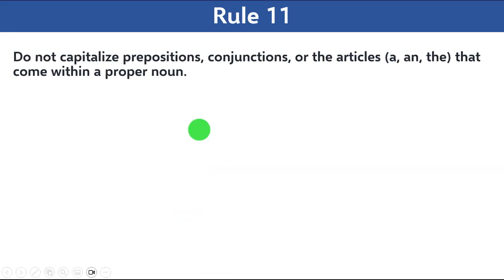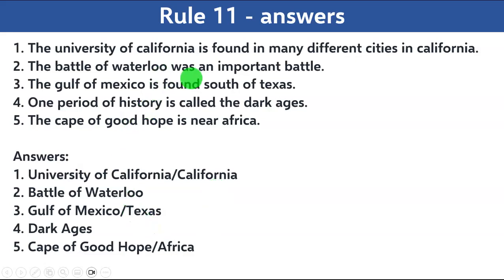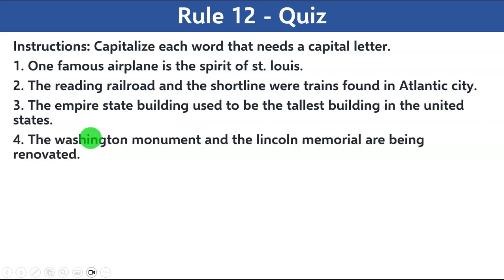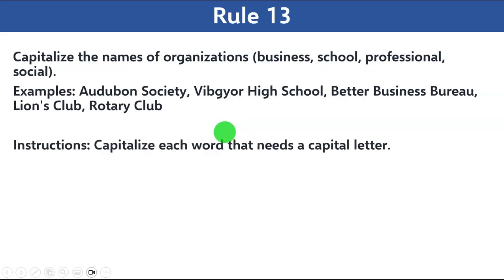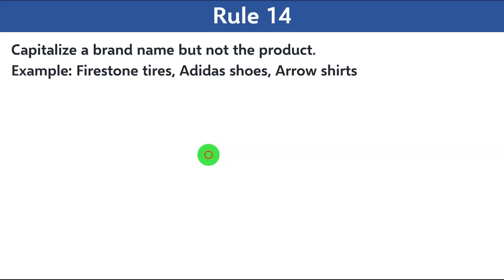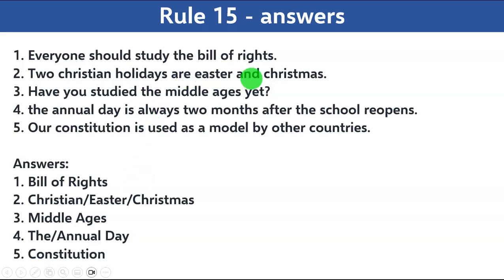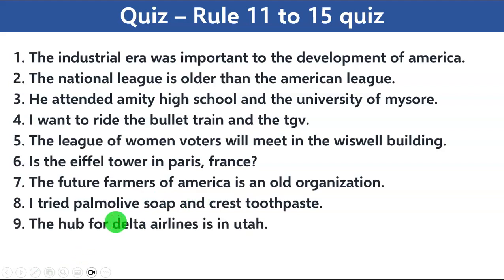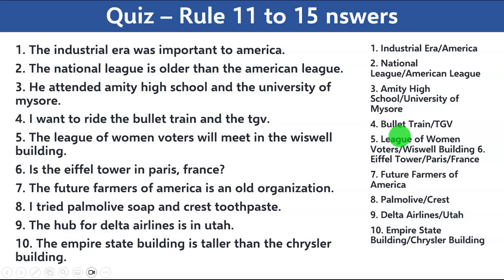Mastering Capitalization | Part Three | Rules 11 to 15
Capitalization: The Final Showdown! Rules 11-15 & the final quiz.

Brace yourselves, grammar warriors! This is the epic finale of our capitalization journey, delving into the mysteries of rules 11-15. Prepare to be astounded by:

Interactive learning: Each rule comes with bite-sized explanations, relatable examples, and mini-quizzes.
Ultimate test: Prove your capitalization prowess with a final quiz encompassing all 15 rules.

Ready to claim your place in the capitalization hall of fame? Hit play and unleash your inner grammar champion!

P.S. Haven't mastered the first 10 rules yet? No sweat! Parts 1 & 2 are waiting for you in the description.

Share your ultimate quiz scores in the comments below! Who will be crowned the capitalization king/queen?